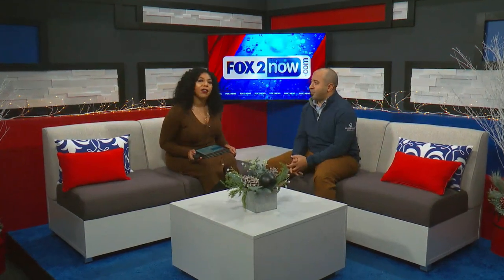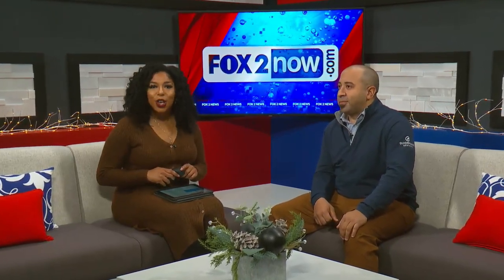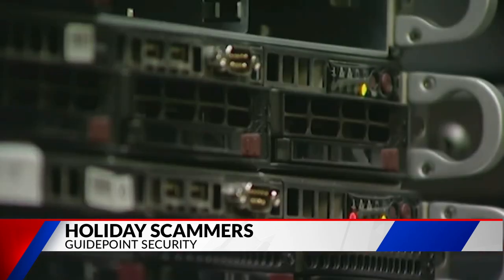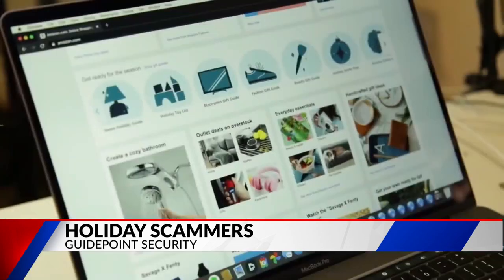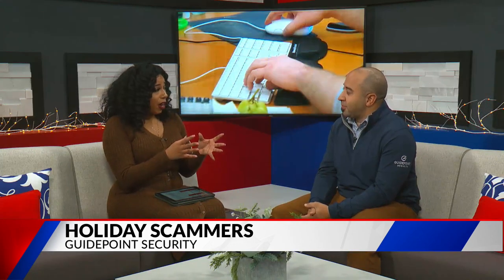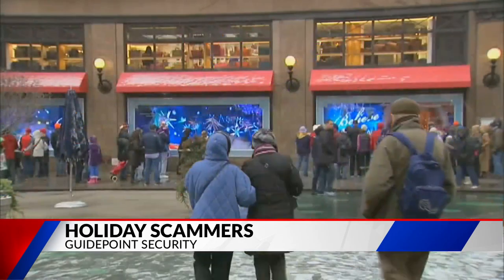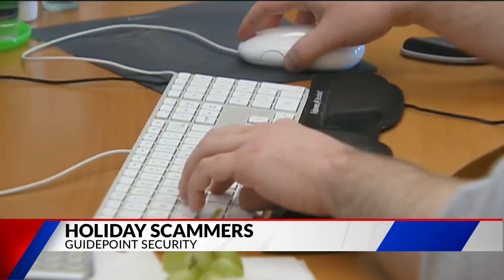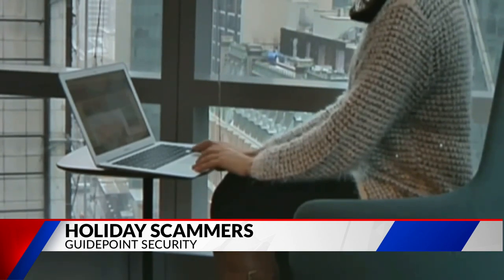Guidepoint Security shares tips on holiday scammers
Cyber scammers are in the stealing spirit when it comes to your personal information and money.